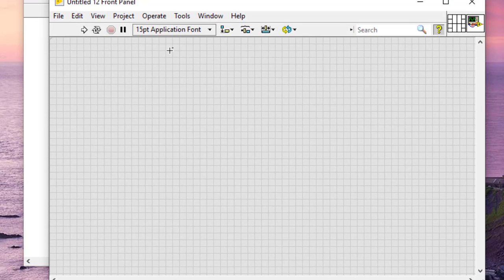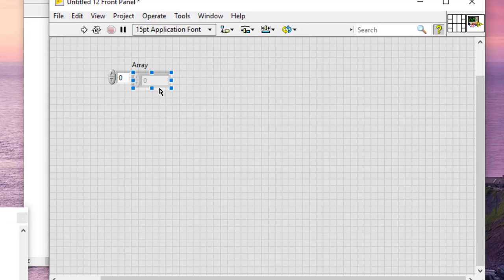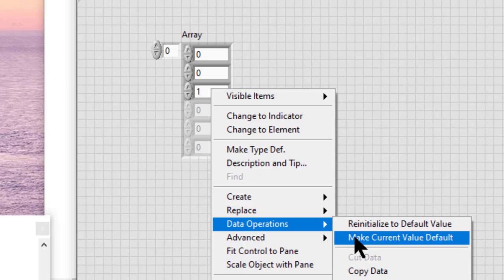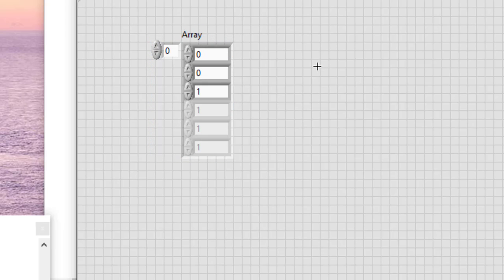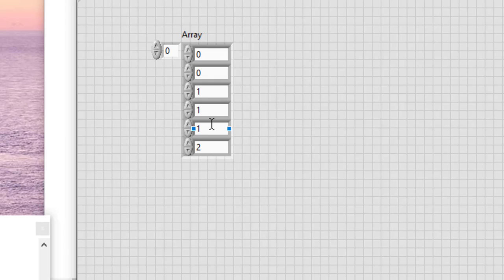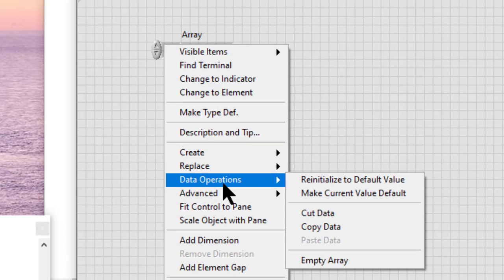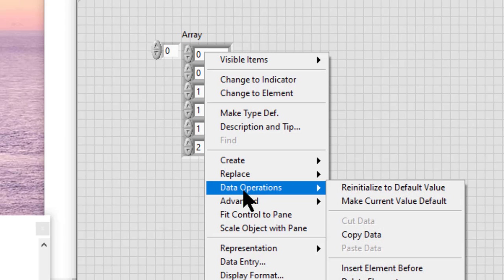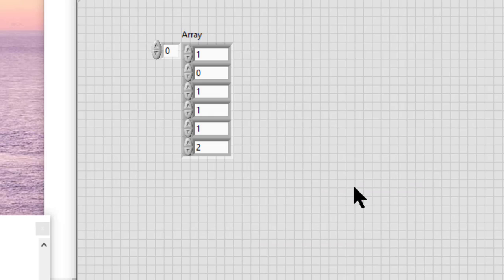LabVIEW - Changing Array Default Values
Changing Array Default Values
Here are the steps to manipulate the default values of an array.

1. Create a 1D array shell in the front panel window.
2. Add a digital numeric control to the array shell in the front panel window.

3. Resize the array shell to show at least six elements.
4. Set the value of the third element of the array to 1.0. LabVIEW sets the values for the first two elements to 0.0, which is the initial scalar default for the array.
5. Right-click the third element of the array and select Data Operations»Make Current Value Default from the shortcut menu to set the scalar default value of the third element to 1.0, whereas it was originally 0.0. Right-click the element itself, not the array index display or array shell.
6. Set the value of the sixth element of the array to 2.0. LabVIEW makes the fourth and fifth elements part of the array and sets their values to 1.0, which we set as the new scalar default for the array in step 5. LabVIEW does not change the values of the first two elements because they were added to the array when the scalar default value was still 0.0. When we add an element to an array by entering its value, LabVIEW sets the values of the elements between the current end of the array and the element we added to the scalar default.
7. Right-click the array index display or shell border and select Data Operations»Make Current Value Default from the shortcut menu to set the default value for the entire array. LabVIEW sets the current values in each element as the default value for those elements. For example, 2.0 is now the default value for the sixth element.
8. Right-click the first element of the array and select Data Operations»Reinitialize to Default Value from the shortcut menu to change the value of the first element from 0.0 to 1.0, which is the scalar default value of the entire array.
9. Right-click the array index display or shell border and select Data Operations»Reinitialize to Default Value from the shortcut menu. Notice that the value of the first element returns to 0.0, which was the value of this element when we set the default value of the entire array.
 Note  In practice, we rarely need to change the scalar default. Typically we set or restore default values for the entire array.